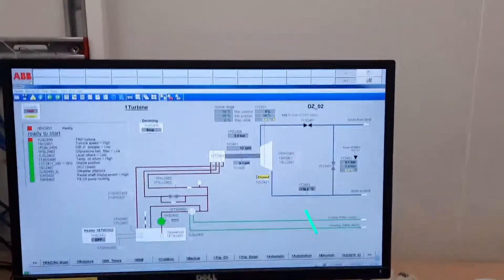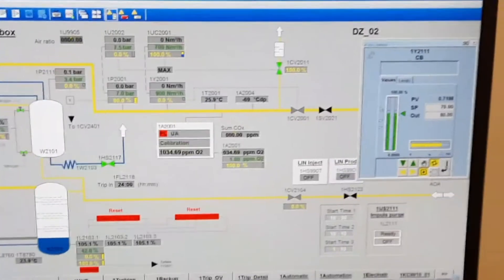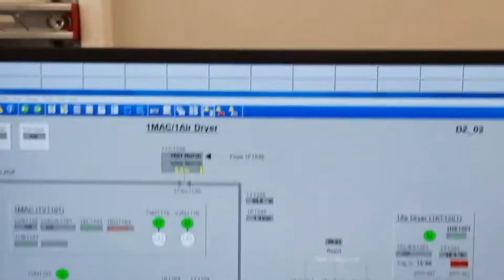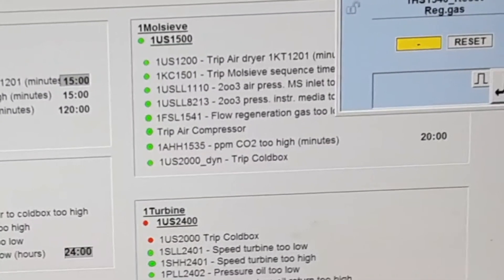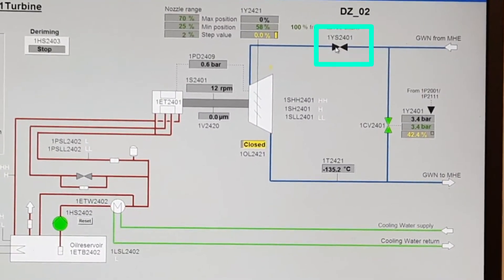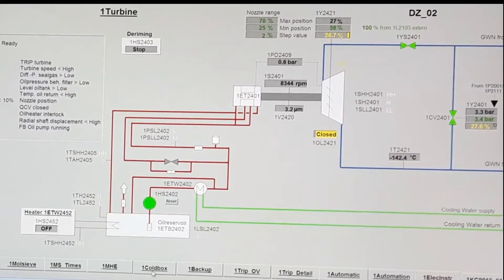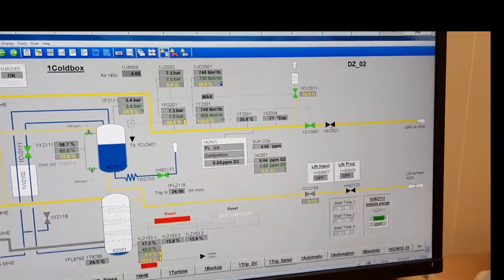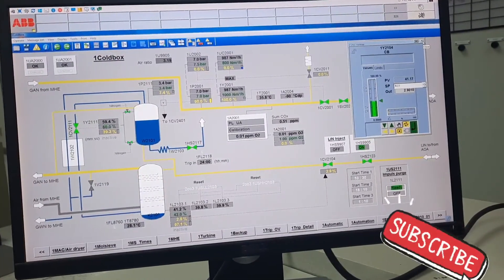How to start up Cryogenic Nitrogen Plant by DCS,Live start up.@TechFarhadBd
How to startup cryogenic Nitrogen Plant with dcs.Live Start up on Plant site.
First time live Start up on youtube.
Main aim of my channel to give some technical information to all of my followers.

 I am trying to give some important videos for all of my followers.

FARHAD BD, Tech.Farhad Bd, Protham alo,Bangladesh, Cumilla,Chittagong, technical, knowledge, learning, education,school, college, foreign,

Google Adsense tax form submit process

How to book airline seats & tickets online.